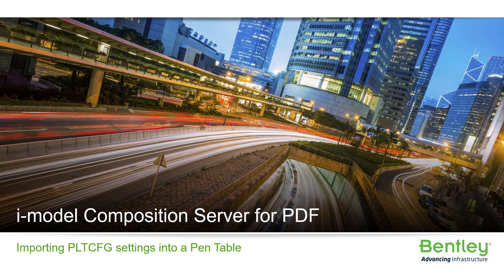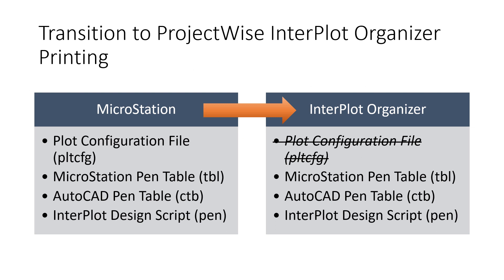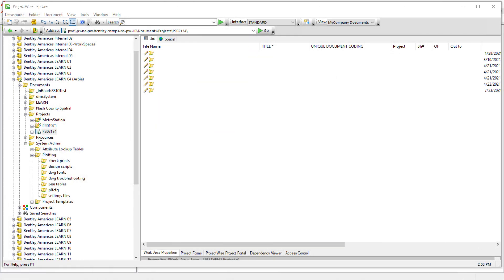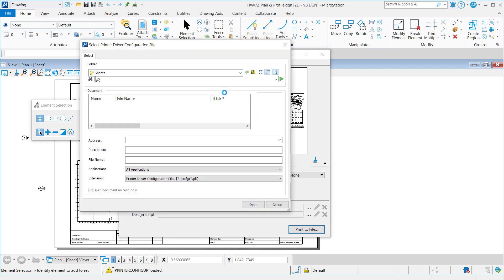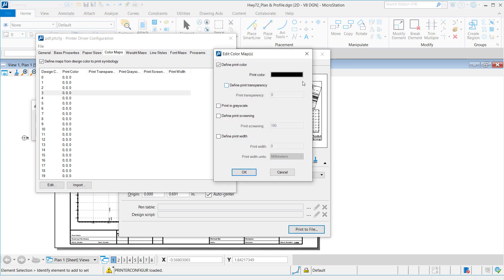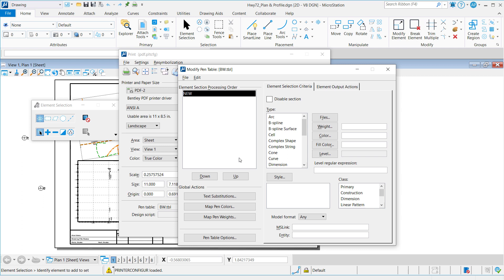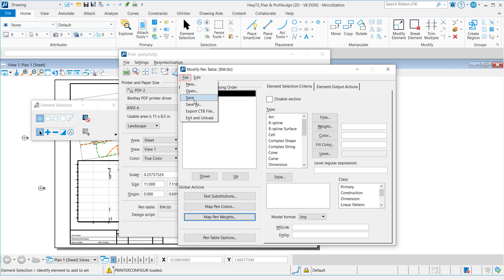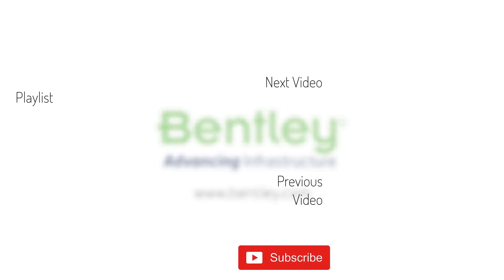Lesson 1: Importing PLTCFG settings into a Pen Table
Importing PLTCFG settings into a Pen Table is essential to the success of using iCS for PDF.  InterPlot Organizer does not use PLTCFG technology so importing weights and color mappings to a MicroStation pen table (*.tbl) is key.   This module will instruct the user on how to import PLTCFG settings into a pen table.